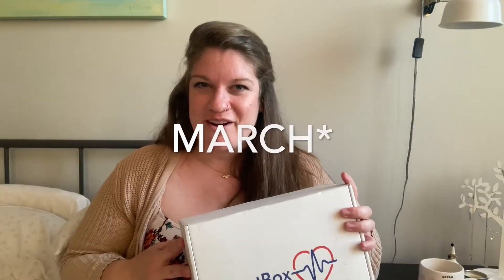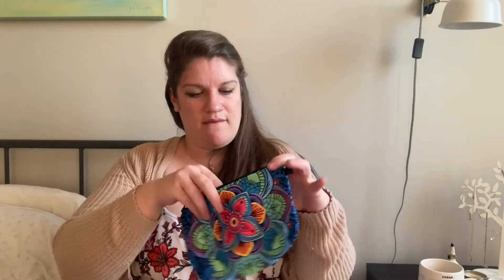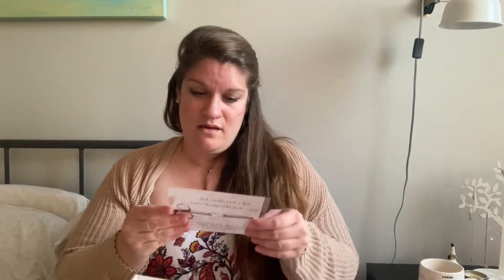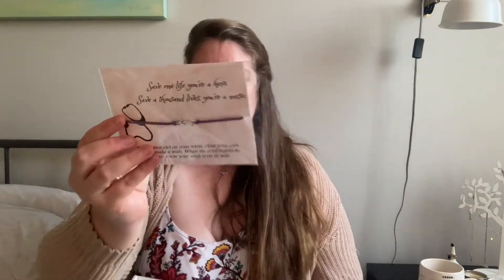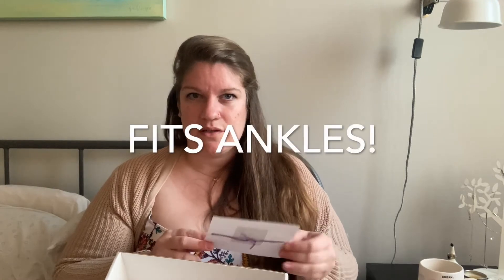THE LAST STAT BOX: Nursing subscription box review from a nurse!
Hey All!

Here is my personal review for the StatBox Subscription Box. This video is not sponsored and all opinions are my own.

Time Stamps: Box Details - 00:50
                         Unboxing. - 3:21
                         Review - 7:17

Hope your having a wonderful day! And see you soonish!